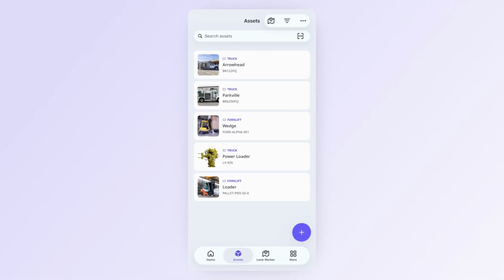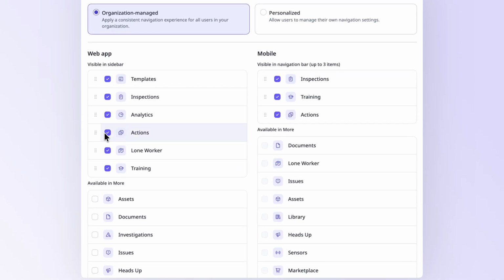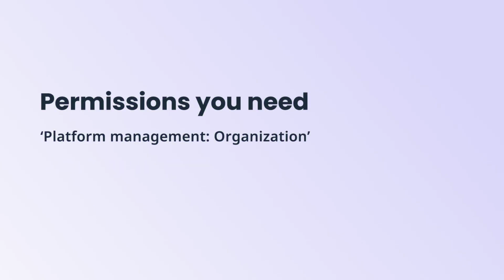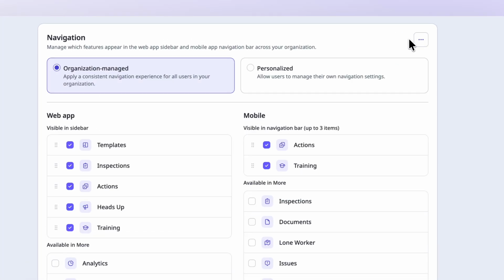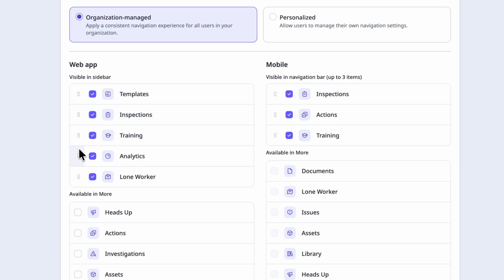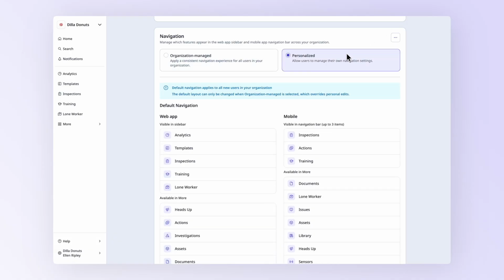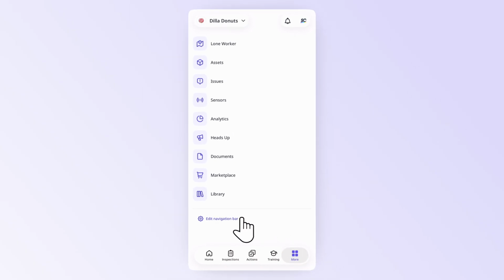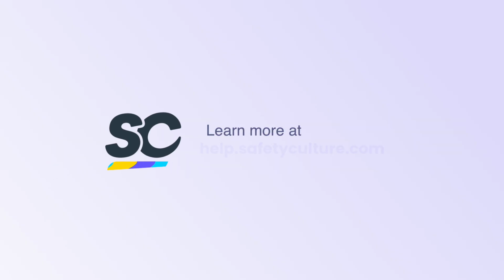Manage navigation settings | Customize your Mitti by SafetyCulture workspace | Tutorial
Learn how to manage navigation settings in Mitti by SafetyCulture. Give your team more control over how their workspace looks and feels..

You can highlight the tools your team relies on every day, keep less-used features out of the way, and create a navigation setup that actually reflects how your team works—on both web and mobile.

In this tutorial, you’ll learn how to:

0:00 – Intro: Why navigation settings matter
0:39 – Manage navigation for your organization
0:53 – Choose which features appear on web and mobile
1:27 – Allow users to personalize their own navigation

Perfect for teams who want to:
-Create a clearer, more focused workspace for frontline teams.
-Make it faster to access the tools used every day.
-Standardize navigation across the organization.
-Give users flexibility without losing control.